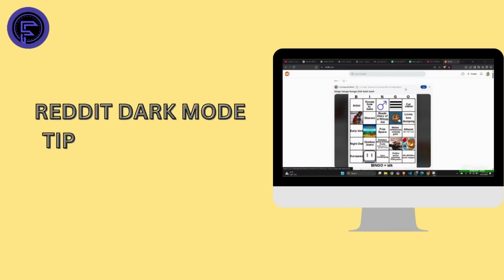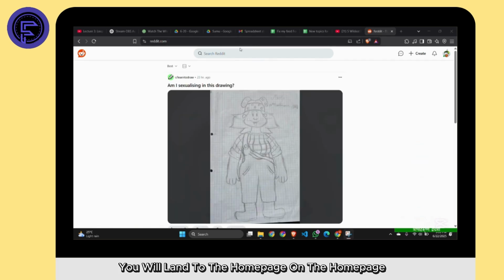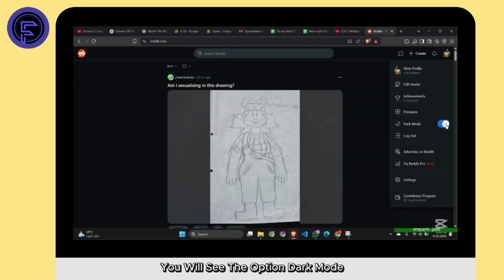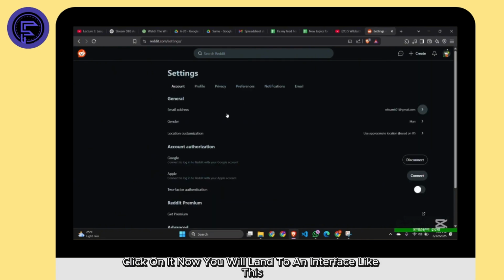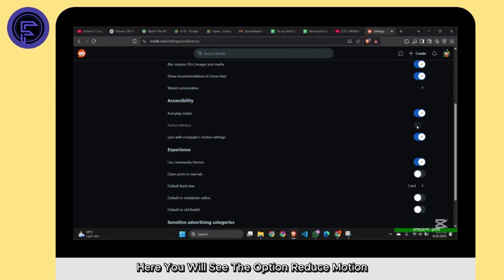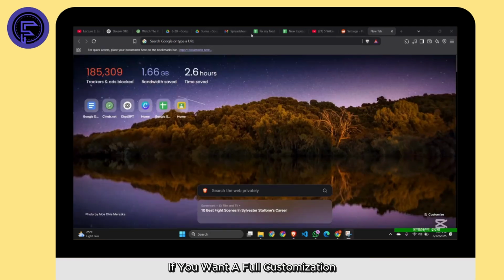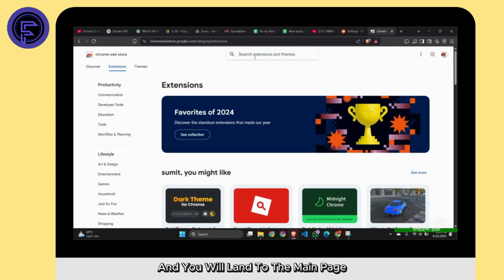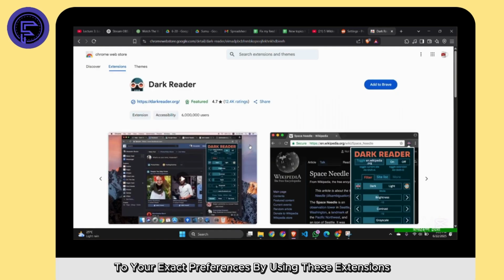Reddit Dark Mode Tips & Tricks You Didn’t Know (2025 Update)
Want to make Reddit easier on your eyes and save battery? This quick 2025 tutorial reveals hidden tips and tricks for Reddit Dark Mode on both mobile and desktop that you probably didn’t know. Customize your browsing experience with ease!

00:05 Intro
00:25 How to Enable Dark Mode on Reddit
00:50 Customize Dark Mode Settings
01:20 Use Browser Extensions for Advanced Dark Themes

Browse Reddit comfortably day and night with these expert tweaks!